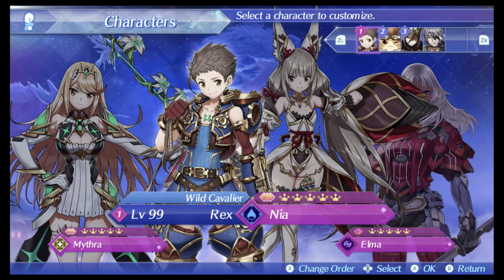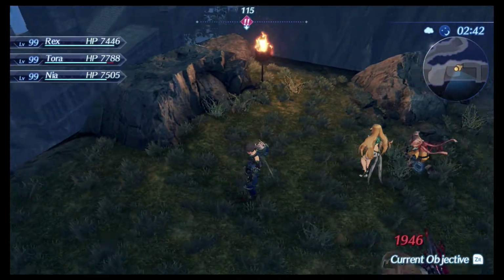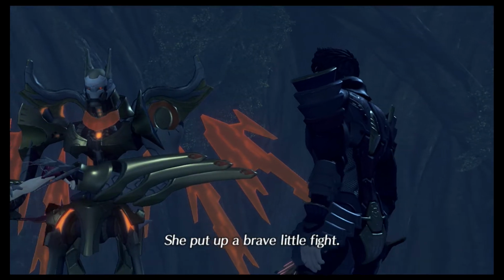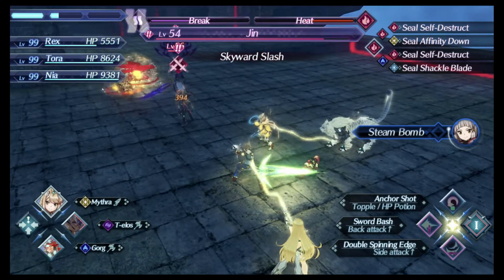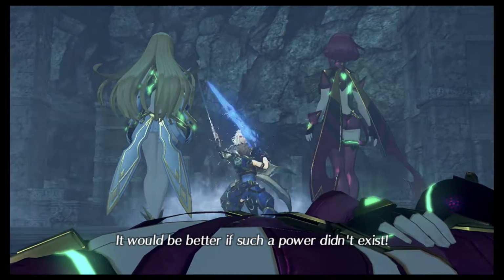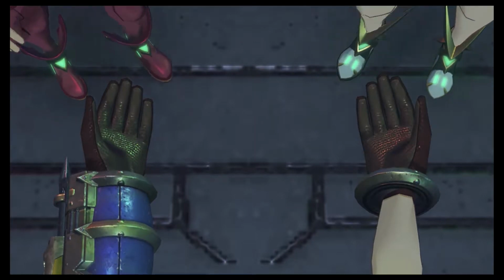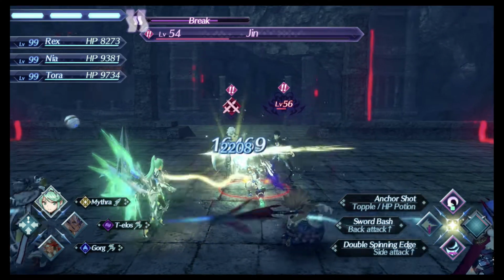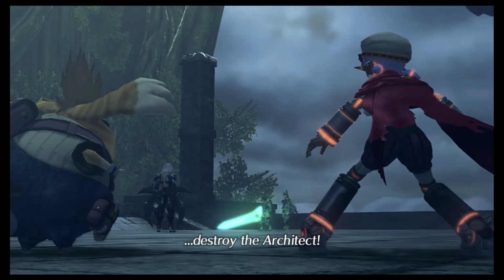Xenoblade Chronicles 2 - Part 33 Pneuma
Today we are finally going to continue on in the story after we defeated Malos. We are going straight into an epic battle that I won’t spoil so strap on and get ready to get blown away. Also we finish off chapter seven in this part.